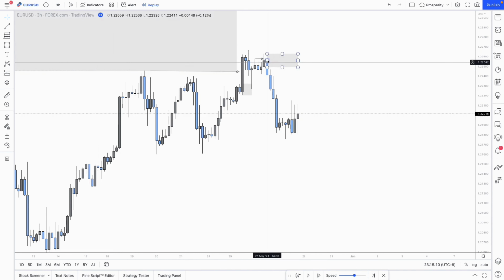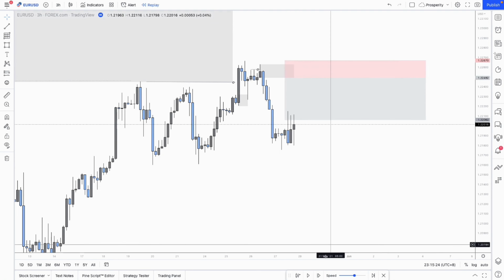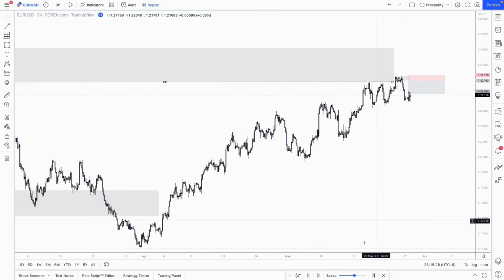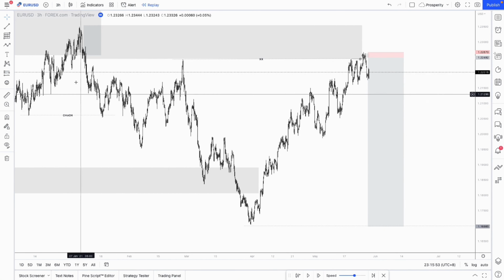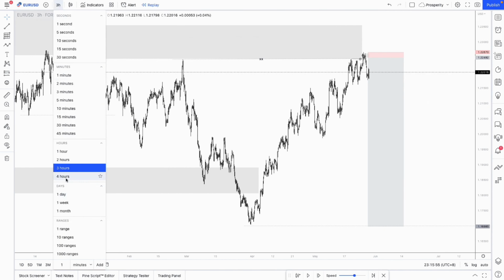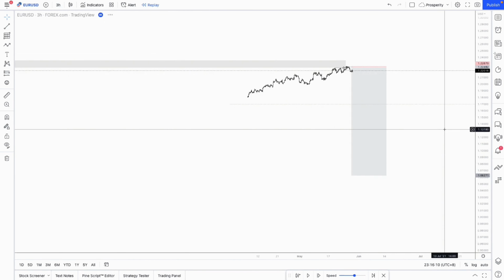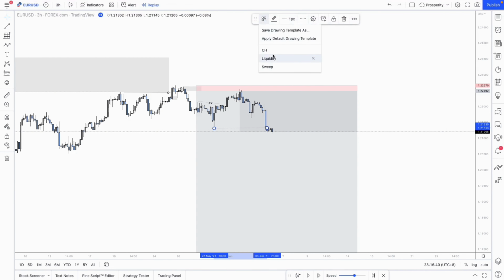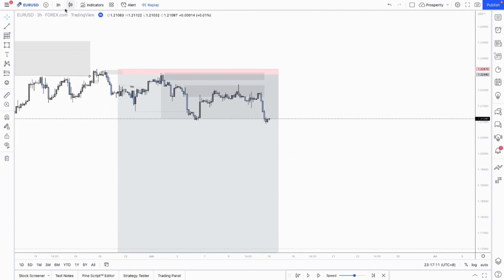Master position trading as a millionaire trader with advanced liquidity and smart trading concepts